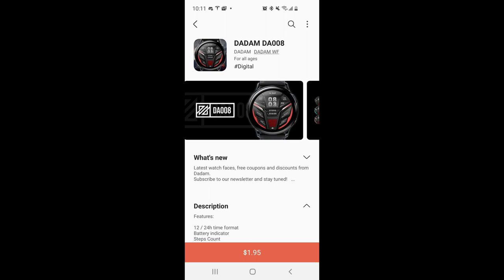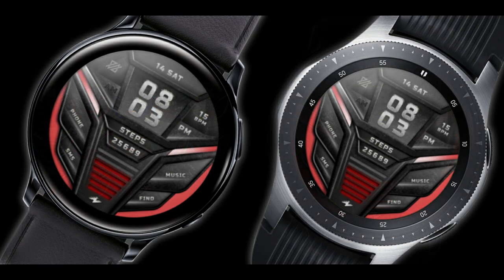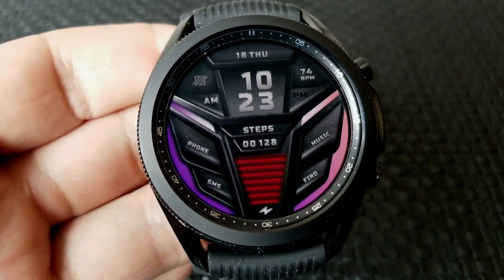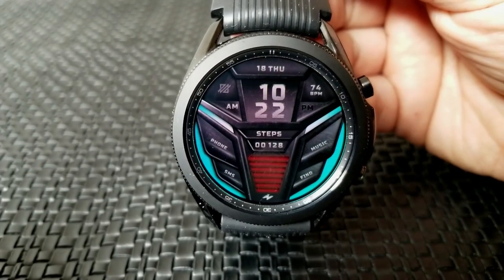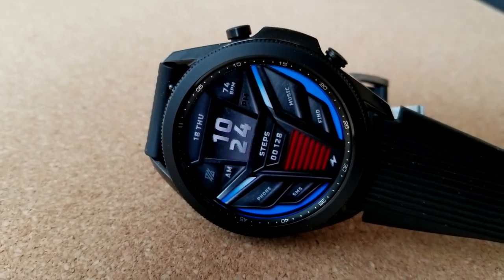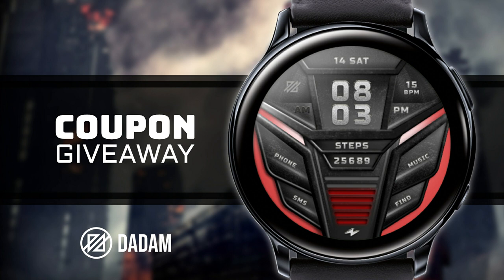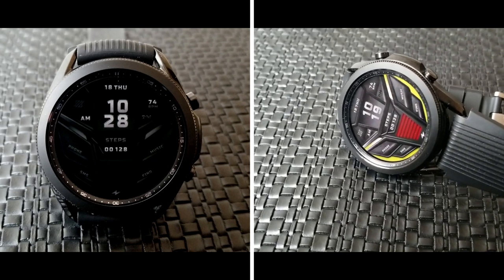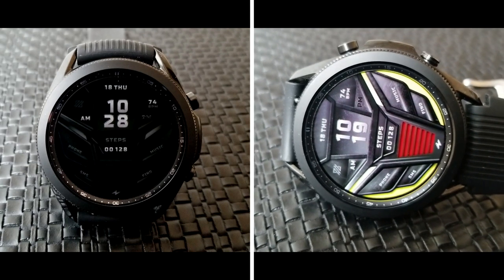Coupon Giveaway! Samsung Galaxy Watch 3 Watch Face by DADAM - Jibber Jab Reviews!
50 coupons per country will be given away via our the developer's code generator tool.  This is a bold modern looking all digital watch face!  Make sure you watch, like and share the video and subscribe to the channel - also turn on your notifications so you will be alerted when future reviews and giveaways are released!

***Note: if you experience issues with the link from launching within YouTube then copy and paste the link to a browser and access it from your PC.

Samsung Watchfaces
Smartwatch